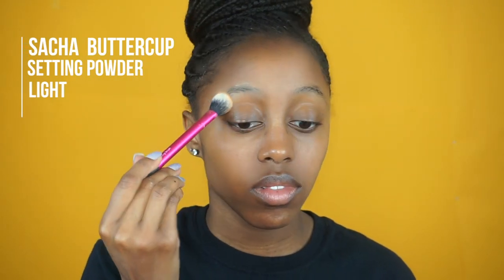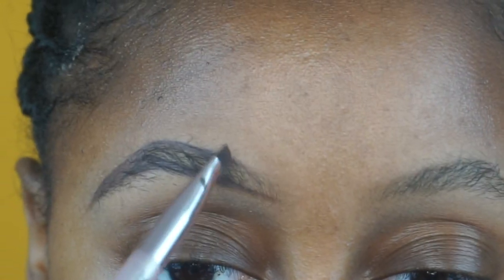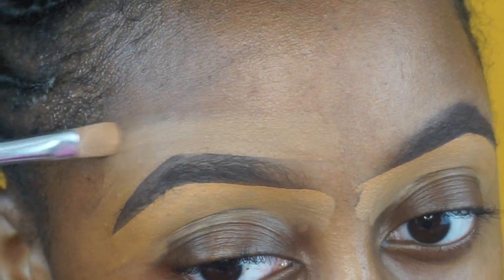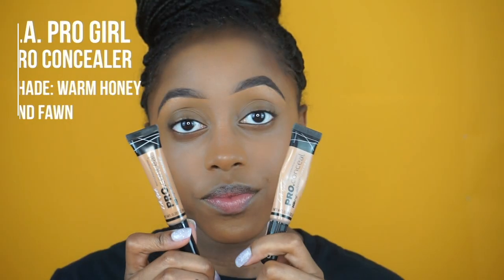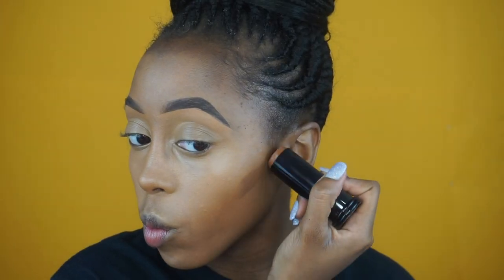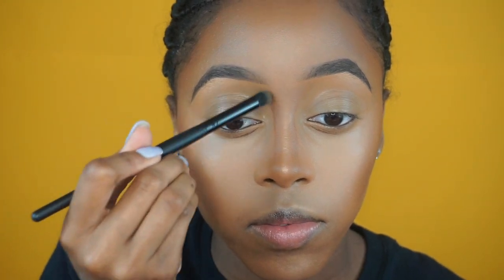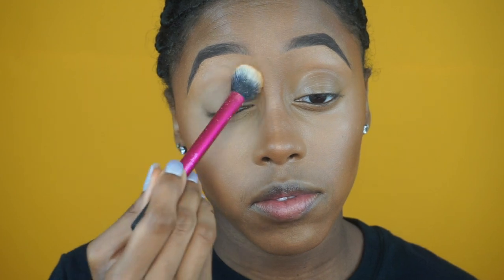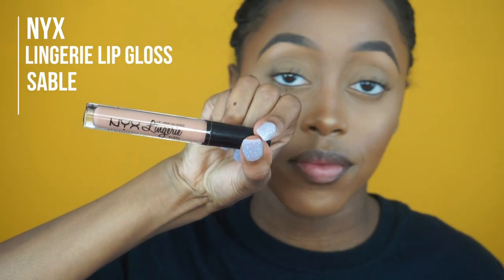Girl Get Into This Quick Everyday Beat!! | Unique The Iconic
Quick Everyday Makeup

Products List:

Eyebrows-
Anastasia Beverley Hills Dip Pomade- Chocolate
Absolute New York Radiant Cover Concealer- 07, 11

Face-
Smashbox Photo Finish Primer
Black Opal Tru Color Foundation- Nutmeg
Black Opal Foundation Stick- Carob
La Pro Girl Concealer- Fawn and Warm Honey
Becca Highlighter- Topaz and Champagne Pop
Anastasia Beverly Hills Powder Contour Kit- Medium tan

Lips-
Nyx Brown Lip Liner
Nyx Lip Lingerie Gloss

SEND ME FREE GOODIES!

LET'S GET CONNECTED!